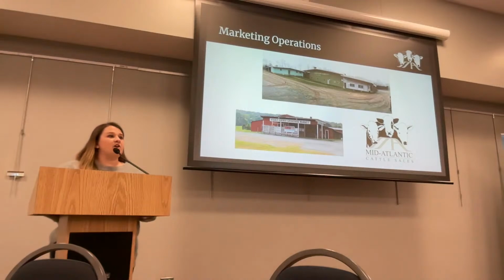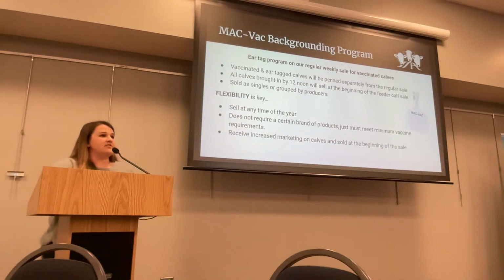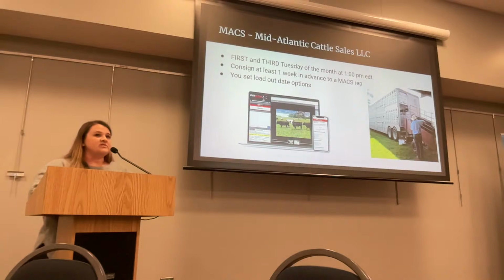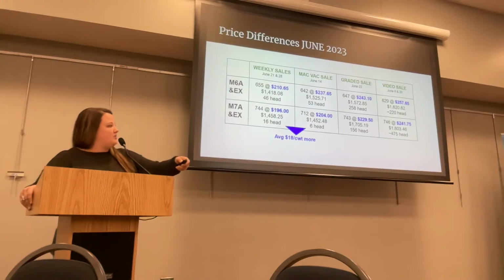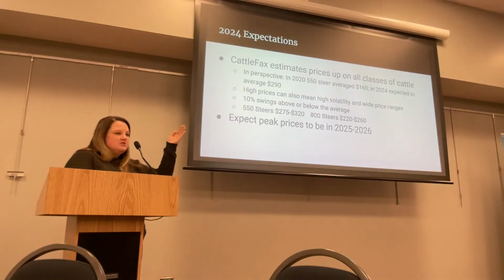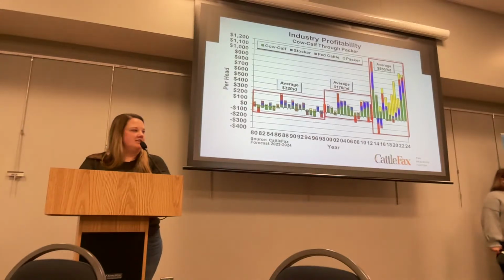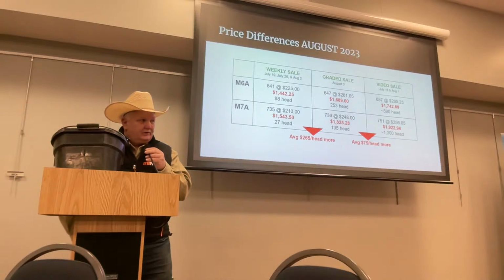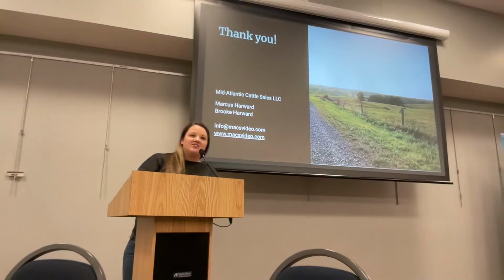2024 Annual Feeder Calf Meeting - 3-28-24